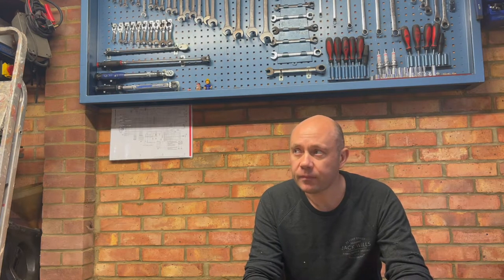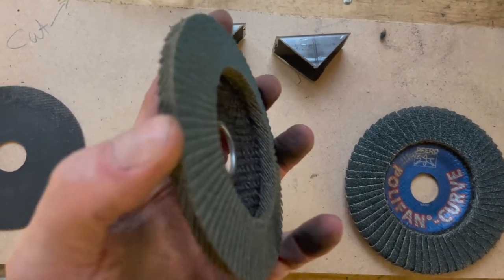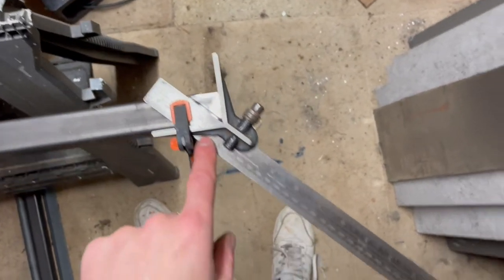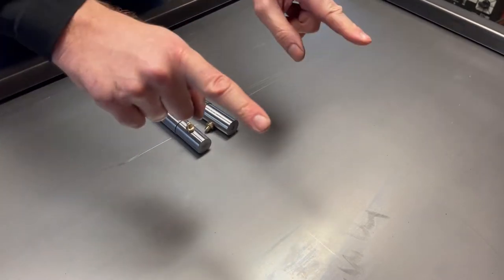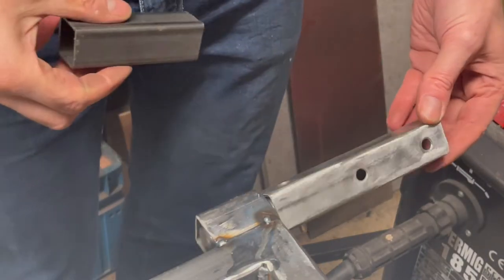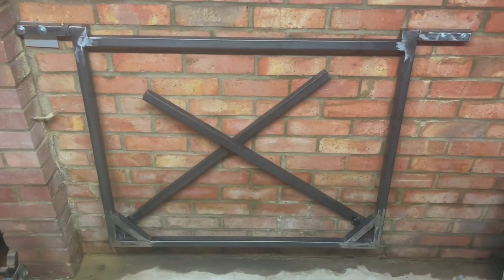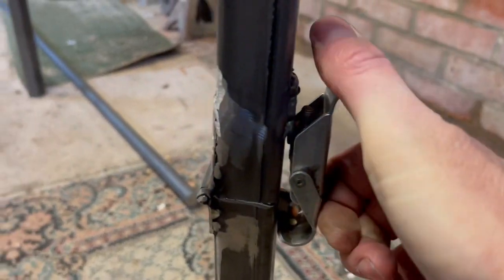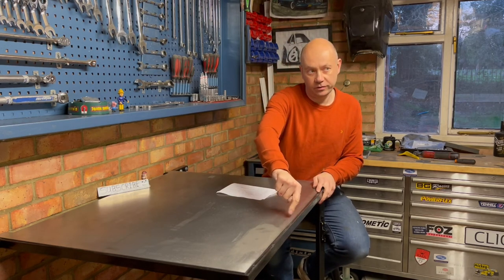How to make a folding workbench for your tiny workshop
In this video I build a folding metal workbench that folds away against the wall of my tiny workshop.